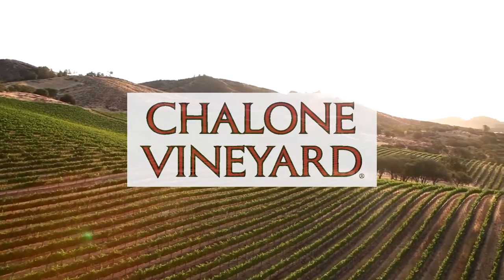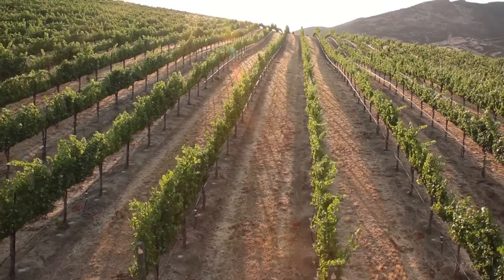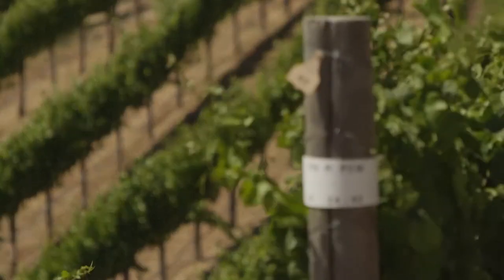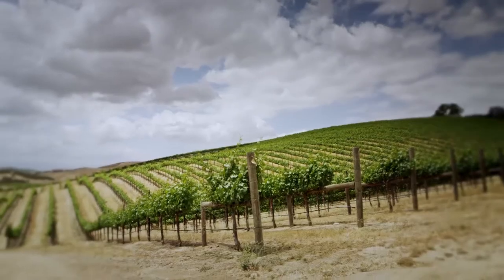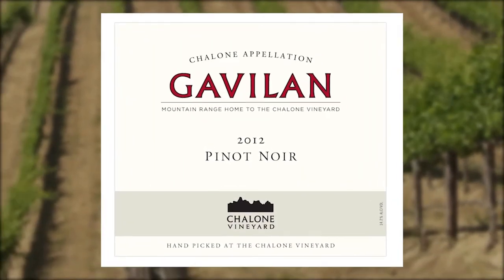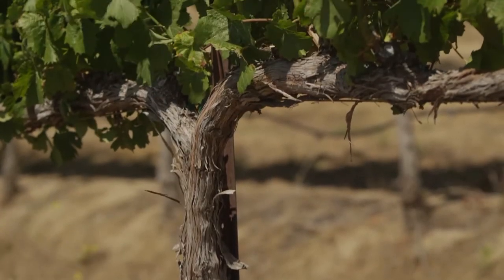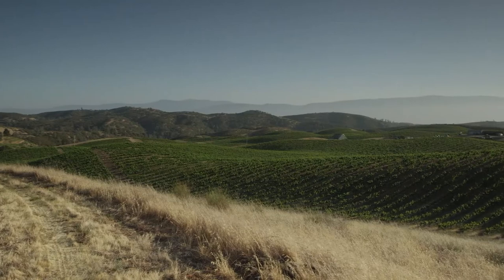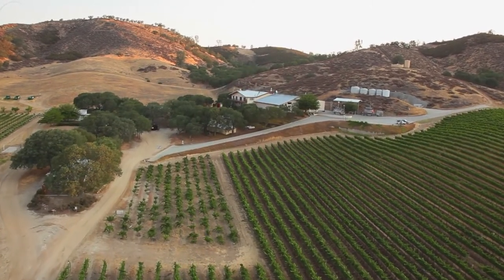Chalone & Gavlian Sizzle